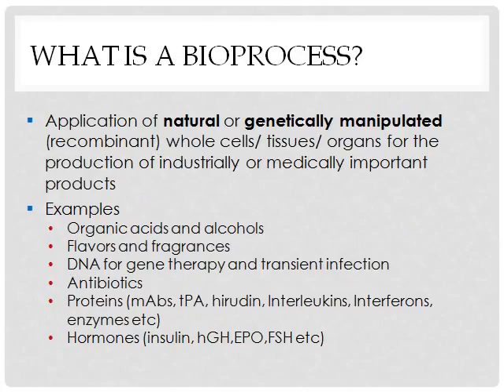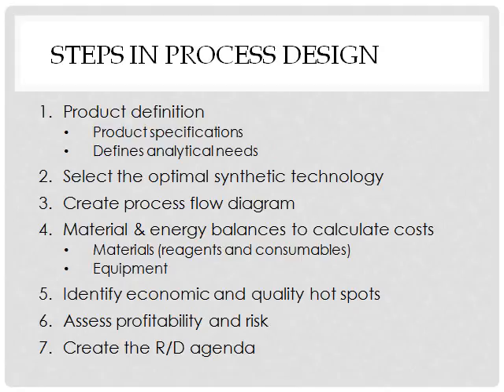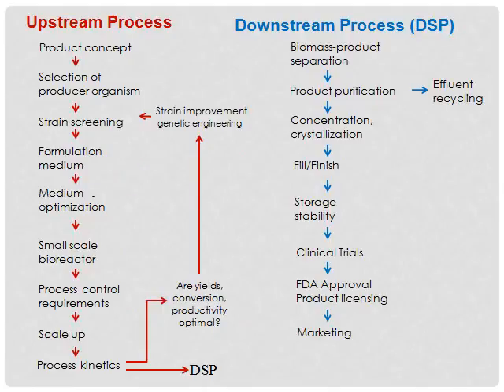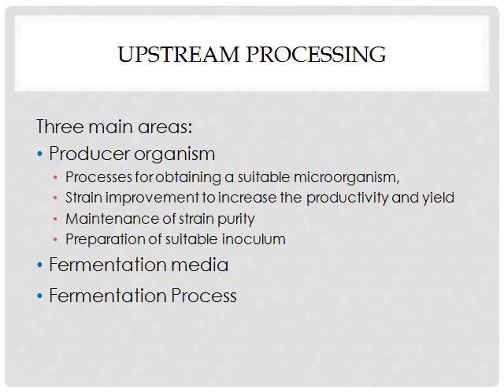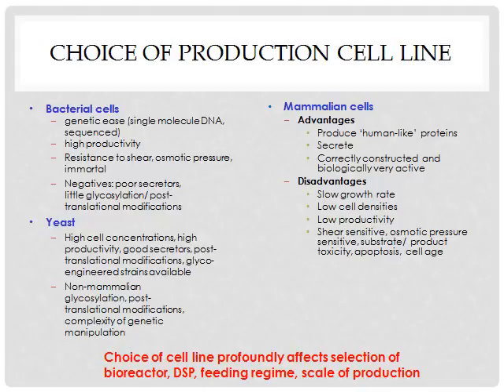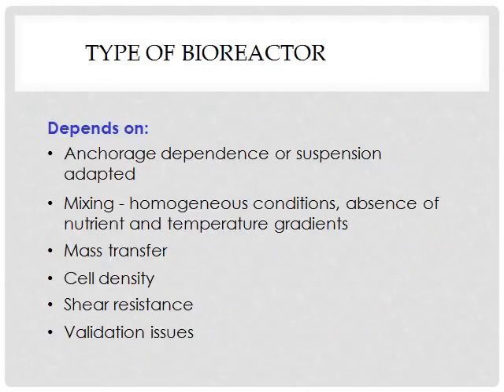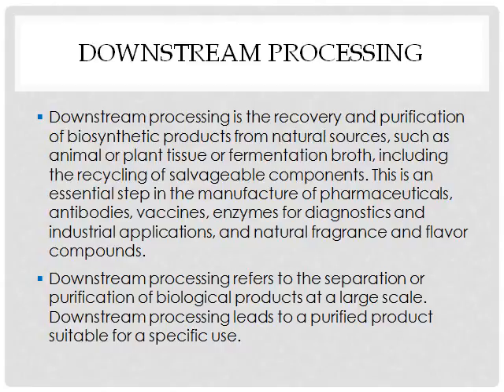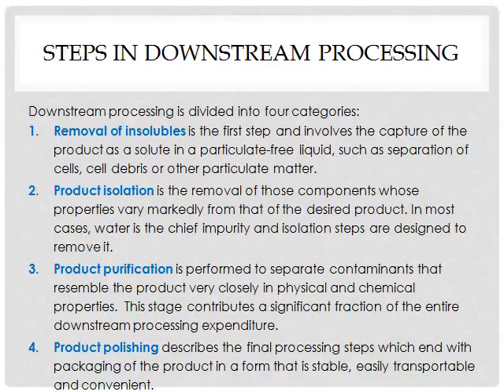Week 2 narrated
Summary of materials for week 2 for BIOT 645.